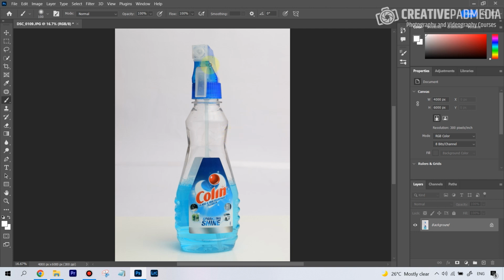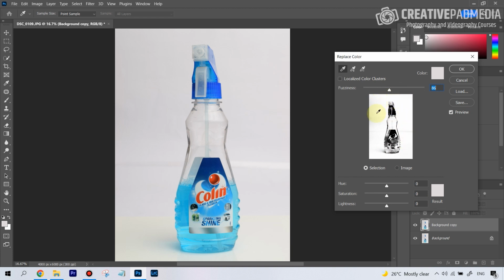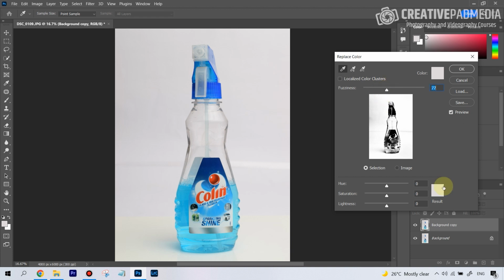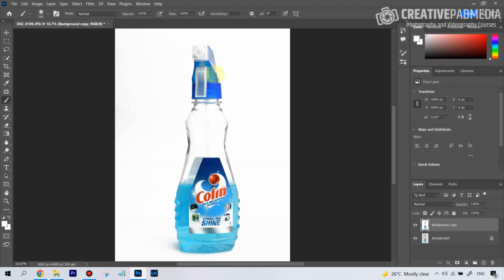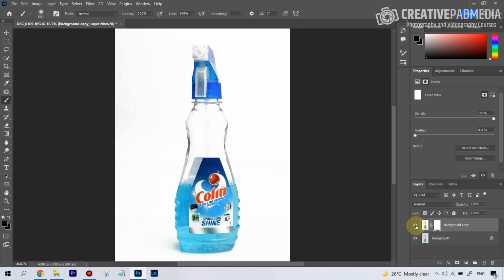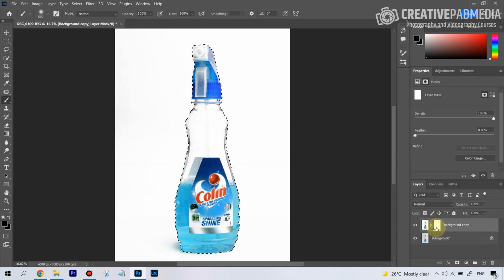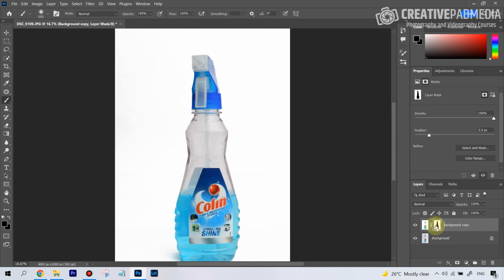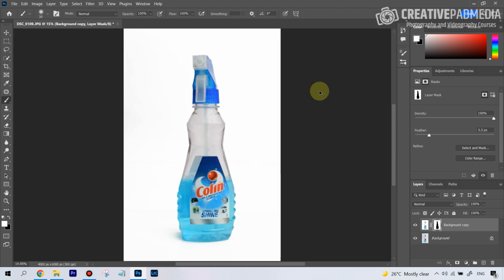How to Quickly Make a Background White in Photoshop for Product Photography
In this video we will be learning how to quickly change a background from a dull grey colour to a completely white background in Photoshop which is so important for product photography shots.

In order to create this white background, we will be using the Replace Color function in Photoshop which will help us quickly put up a flawless white color which will replace the dull grey colour.

Learning how to make a white background in Photoshop is a very important skill because it enables you to get away with a budget setup while doing product photography.

LINK TO OUR PRODUCT PHOTOGRAPHY COURSE (available via Udemy.com)